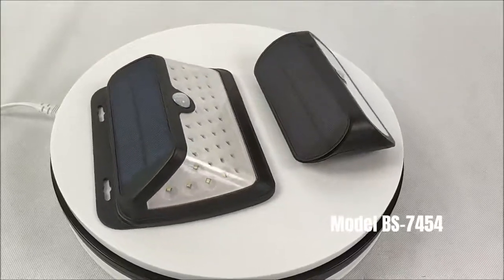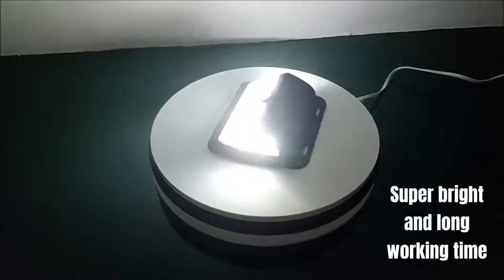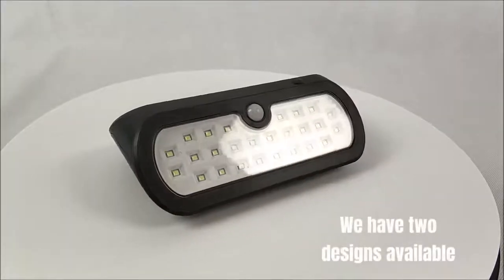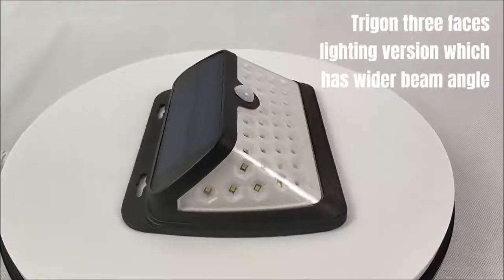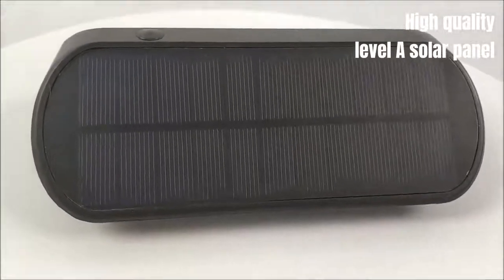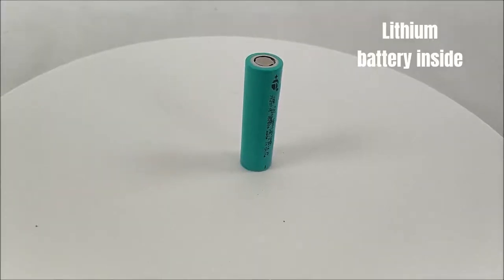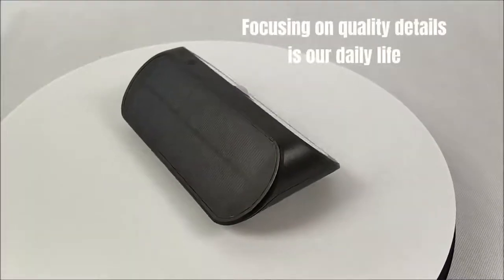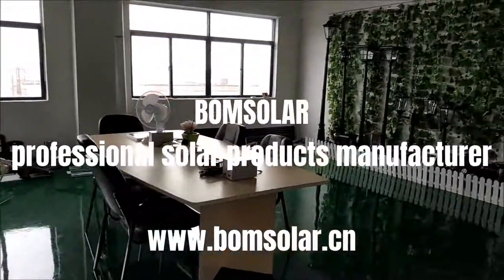[Spanish]Fabricante luz solar de pared con sensor de movimiento, luz solar con sensor de movi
Contact person: Mr Louis Cheung
Skype: BOMSOLAR

SKU: BS-7454B
Nombre del producto: aplique solar con sensor de movimiento PIR
Bombilla: 42pcs 0.2Watt SMD LED;
Brillo máximo: 100 LM
Batería: Li-ion 3.7V 2200mA batería recargable
Panel solar: 1.3Watt policristalino.
Material de acabado: ABS
Características: Encendido automático por la noche.
Horas de trabajo: 10 ~ 12 horas / día
Tamaño: 19,00 x 6,30 x 15,00 cm.
Sensor de movimiento exterior de luz solar, luces de movimiento solar al aire libre, luz de sensor de movimiento solar al aire libre, luz de seguridad solar de led, lámpara solar de led, luz de emergencia solar de led
fabricante de sensor de movimiento solar, fábrica de luz de movimiento solar, luz de pared solar con fabricante de sensor de movimiento
proveedor de luces solares
proveedor de lámparas solares
fabricante de lámparas solares
proveedor de luz solar LED
compañía de linterna solar
proveedor de iluminación solar
proveedor de sistema de iluminación solar
compañía de lámparas solares
fabricante de luz solar LED
fábrica de iluminación solar
fábrica de linternas solares
fabricante de luces solares
fabricante de iluminación solar
empresa de iluminación solar
compañía de luz solar
sistema de iluminación solar diy
sistema de iluminación solar mart
luz solar solar LED al amanecer
luces solares del atardecer al amanecer
luz solar al aire libre
luces solares opiniones
la luz solar repire
sistema de iluminación solar comercial
instalación de iluminación solar
lámparas solares opiniones
linterna solar opiniones
lámparas solares diy
luz solar LED comercial
precio de la iluminación solar
fabricante solar de la lámpara del soporte de la pared
proveedor de luces de pared solar
fabricante solar de la linterna del soporte de la pared
montaje de pared solar luces empresa
fabricante solar de la luz del soporte de la pared
Fábrica de lámparas de montaje de pared solar
montaje de pared solar empresa de luz
pared solar farolera
proyecto de luces de pared solar
iluminación solar de la pared mart
 Luz solar para montaje en pared de alta potencia
 montaje de pared solar iluminación brillante